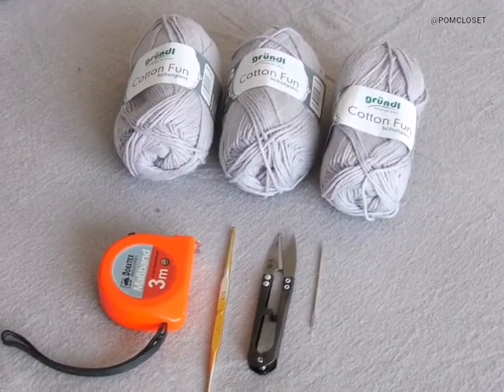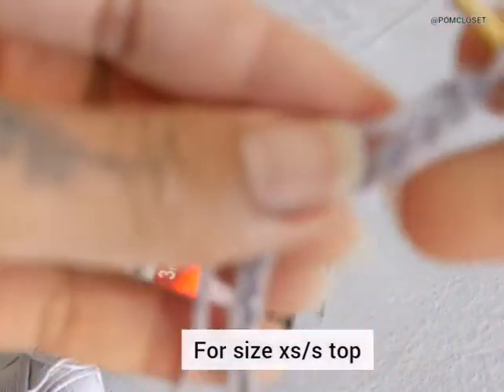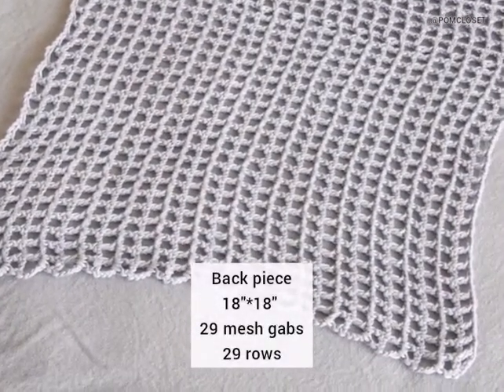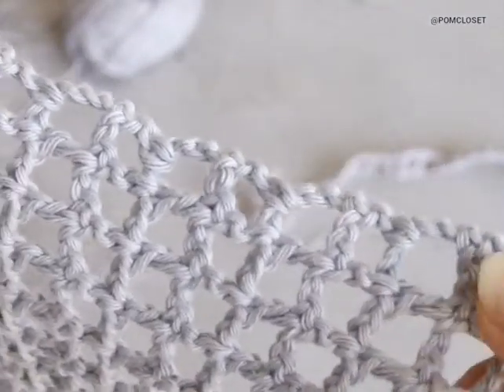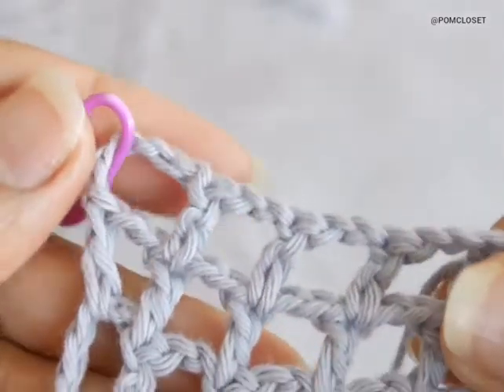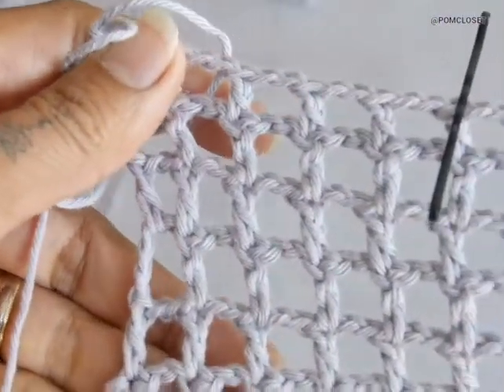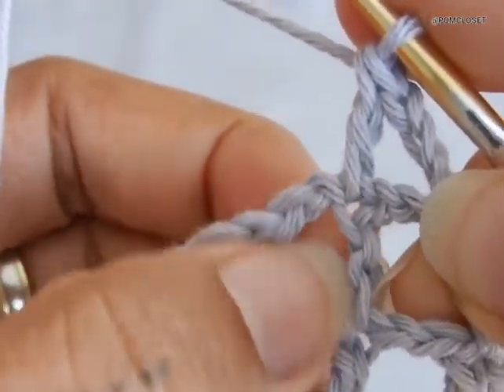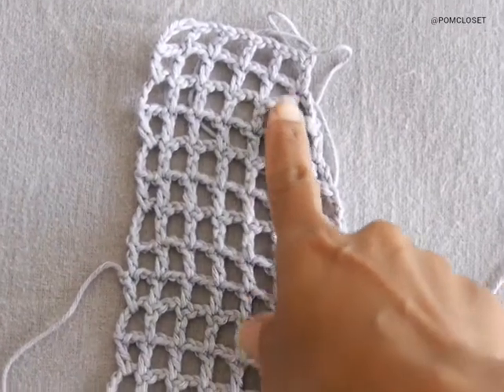Ep11: How to crochet a mesh top, summer top, sexy mesh top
Hi guys! Welcome to Pomcloset Channel!

In this video I am sharing how to make a simple mesh top📹 ❤️. A perfect crochet piece to wear with any bottoms, skirts, shorts on the hot days. You can even wear them  any vacation or festival events.

In the video the top is size xs /s (bust size 32"-34") can also fit size M (36" bust)
-100% 4 ply soft cotton yarn from Grundl brand (made in germany)
- Crochet hook no. 2.5-4 mm Hook
-1 top used 100 grams (50g, 115 m)

Yarn gauge:
5sts=1”
1.6 rows = 1"

Pattern:
Back piece:
Slip knot
ch92 (18") (s,m top)
R1: dc on the 8th st from the hook,*ch2, sk2, dc, repeat* ,... until the last st (29 mesh gabs)
R2: ch5, turn, dc on top of the dc of the previous row until the last mesh st
R3-R29: repeat R2 (18"x18")

Front piece:
Slip knot
R3-R16: repeat R2 (put the st marker on the side of this row).
cut off the yarn

R17: reconnecting the yarn on st no. 10th, repeat the mesh pattern until the last 10th sts.
R18- R22: repeat R17
R23: put the st marker on st no.16 of each side, reconnecting the yarn on st no.26 towards the center part of the top, ch3, turn, dc on the next dc mesh, repeat the pattern until the last st.
R24: ch5, turn, dc on top of the dc of the previous row until the last mesh st
R25: ch3, turn, dc on the next dc mesh, repeat the pattern until the last st.
R26: repeat R24
R27: repeat 25
R28: repeat R24
R29: repeat R25
Repeat R23 on other side of the top

Joining Front and back pieces on the shoulder part on st no.16th, *ch2, slst, *,*,*,* until the last st. Cut off the yarn. Repeat the other shoulder.

Joining Front and back piece on the sides. Place the st marker on R16 (F &B) then use the same joining method as the shoulder parts.

Sleeves:
Slip knot
ch70+7 =77ch (15")
R1: dc on the 7th st from the hook,*ch2, sk2, dc, repeat* ,... until the last st (24 mesh gabs)
R3: repeat R2 (put the st marker on each side)
R4: ch3, turn, dc on the next dc mesh, repeat the pattern, 2dc together on the last 2 meshes.
R5-R14: repeat R4

cut off the yarn (9" length)

Joining the sleeve by fold the work using the joining technique on R1-R3 (wrong side of the work).
Join the sleeve to the body part (right side to right side) using the joining technique.
Do one more sleeve.

Edging: hdc in all sts around the neckline, bottom of the top and sleeves.

Cut off the yarn. Weave all ends in.

To Purchase the yarn and finish products 👉

Love 💖

Pom